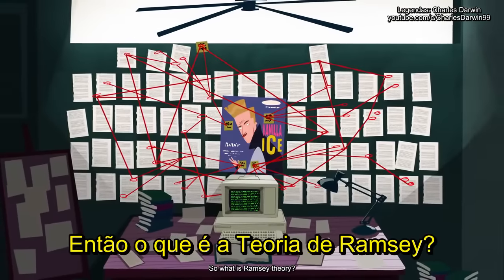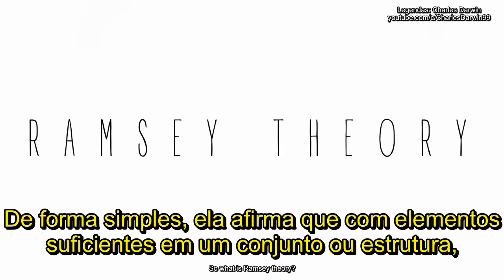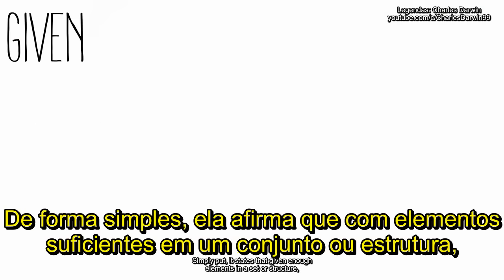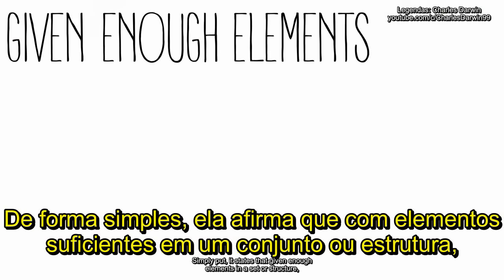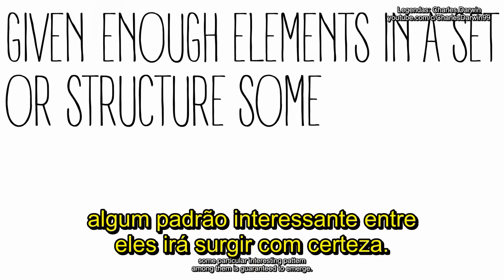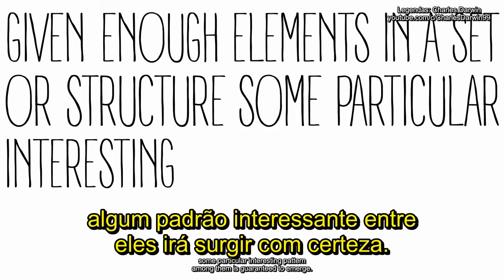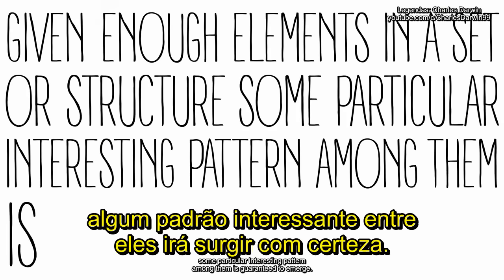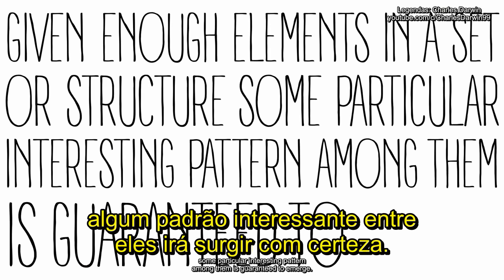A origem das teorias da conspiração - TED-Ed: PatrickJMT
Por que vemos formas geométricas no céu? Como podemos saber que pelo menos duas pessoas em Londres tem exatamente o mesmo número de fios de cabelo? E por que padrões podem ser encontrados em qualquer texto, mesmo em letras do Vanilla Ice?

PatrickJMT descreve a teoria de Ramsey que afirma que em um conjunto ou estrutura com elementos suficientes, é garantido que alguns padrões interessantes irão surgir.